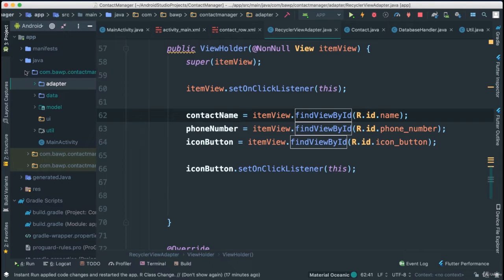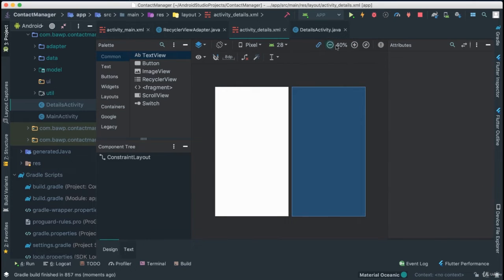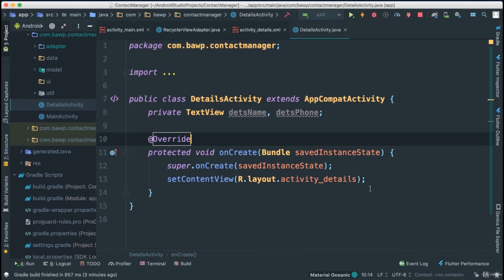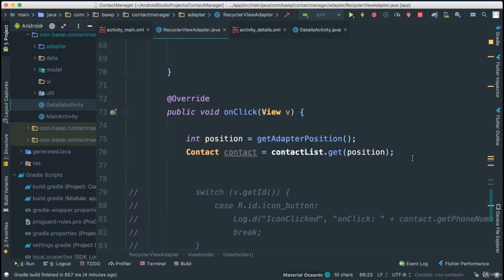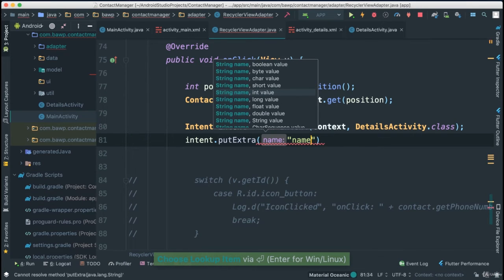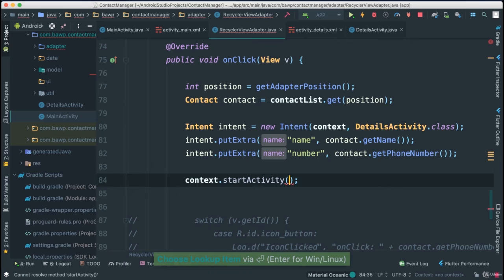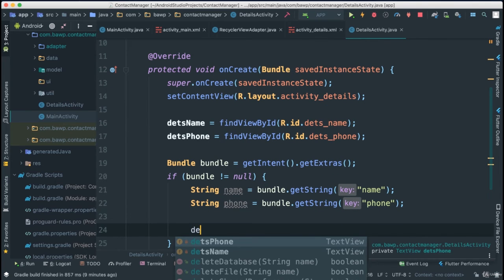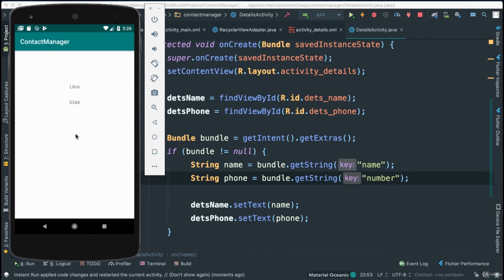Sending Data to Another Activity from Adapter || #114